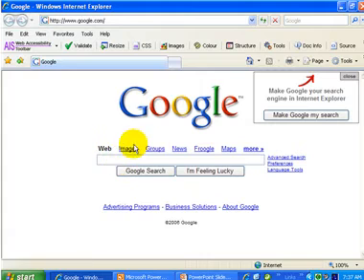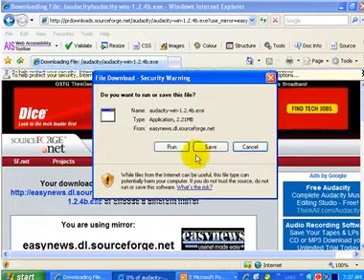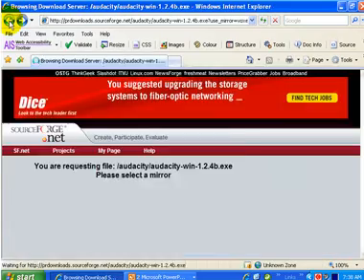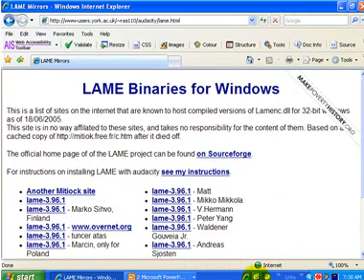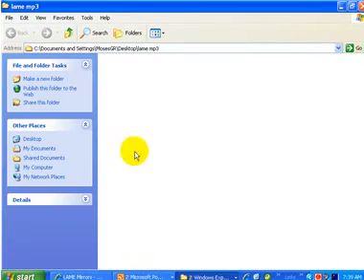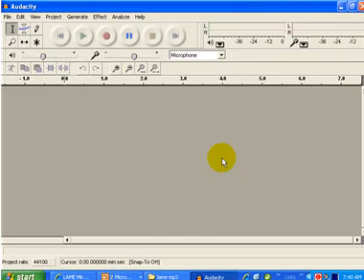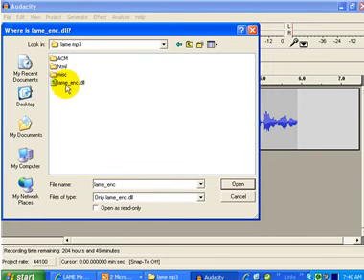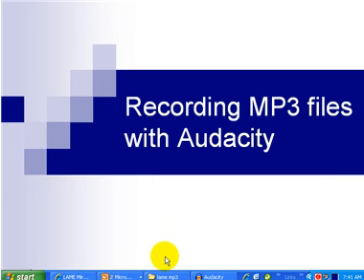Audacity (Install, Use, & Create .mp3 files)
This tutorial will show you how to download, install, use, and create .mp3 files using Audacity.